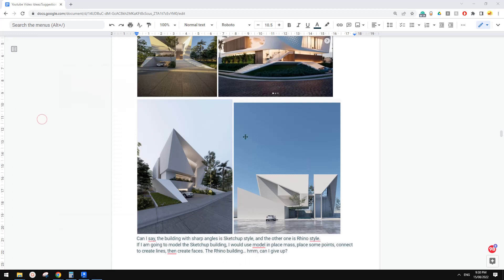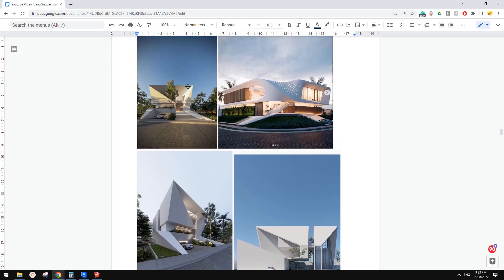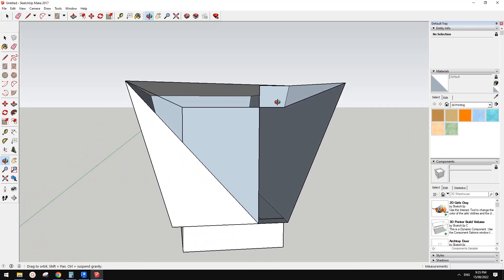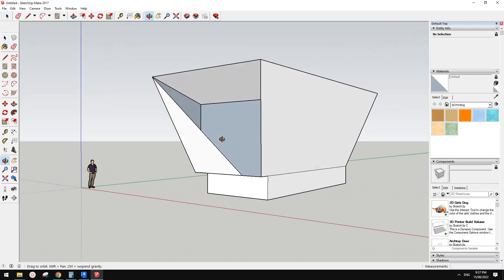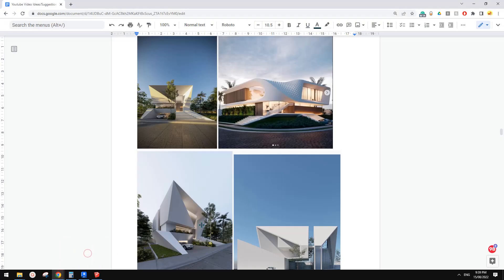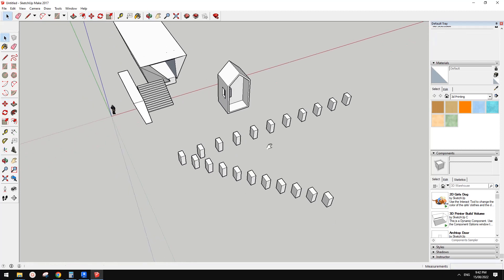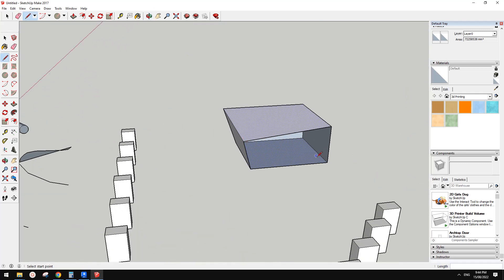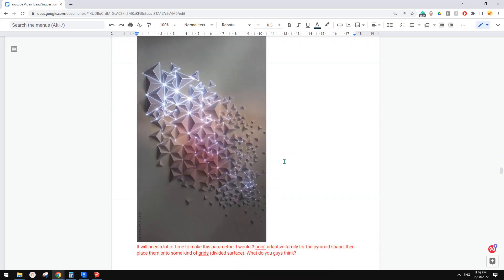Sketchup Exercise (Day 875) Sometimes it's easier to not use Revit...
I used to be pretty good at Sketchup in the early 2000s, not that good now...
When you see a building like the one in this video, it's not a bad idea to model it in Sketchup. I think I did a similar building a while ago using the model in place mass in Revit, and it is quite difficult. Should be easier if we use Sketchup. (554)